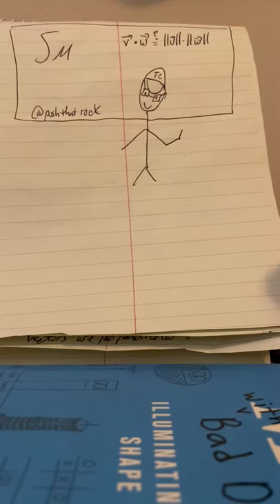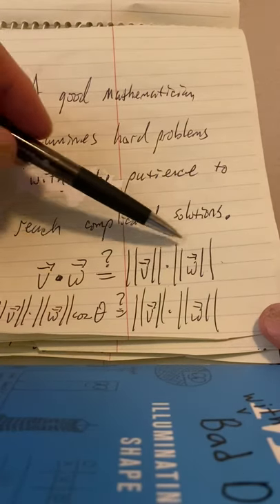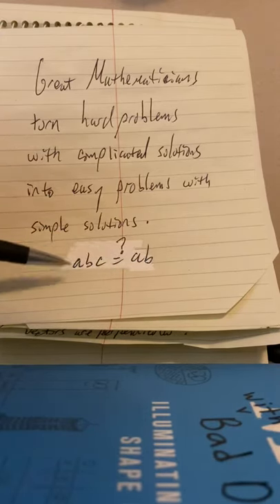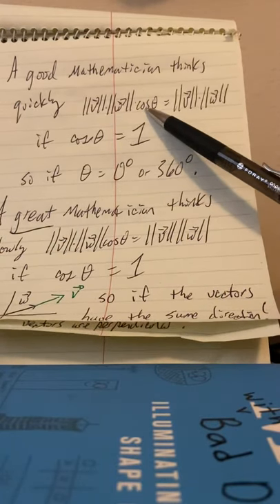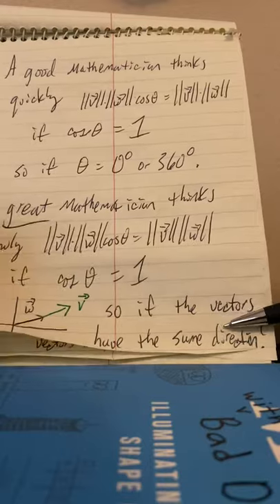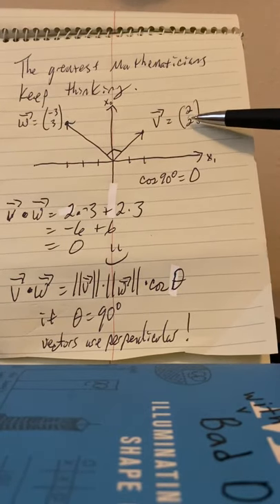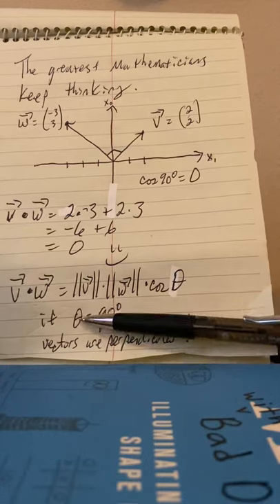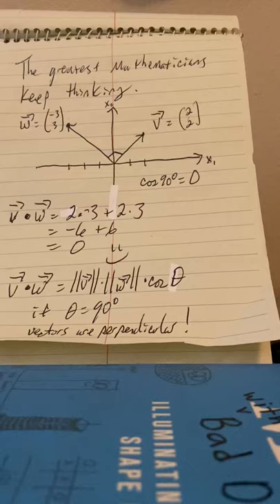Good & Great Mathematicians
Precal; Conditions for Equality in Cauchy-Schwarz Inequality